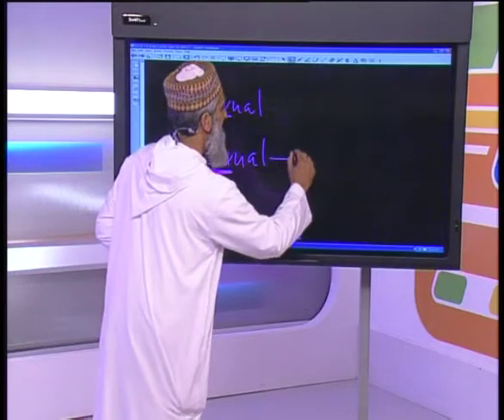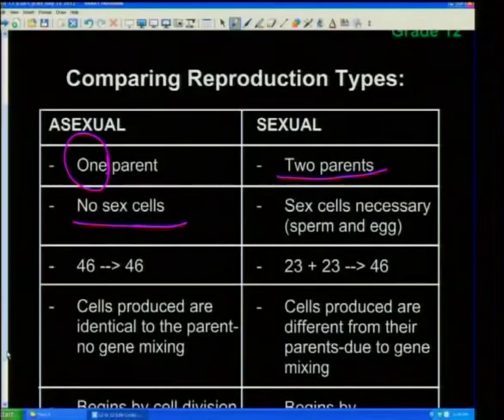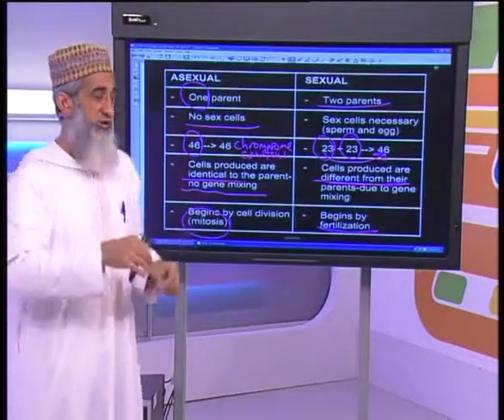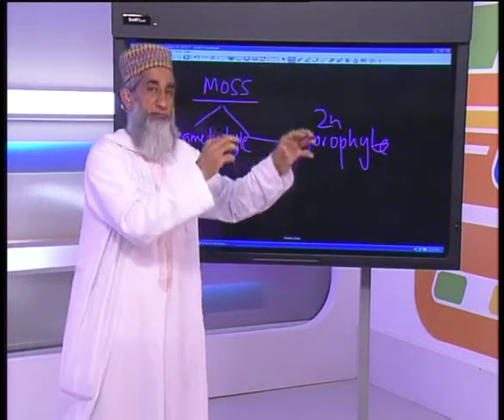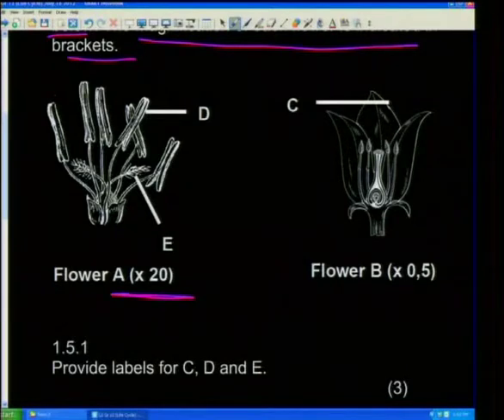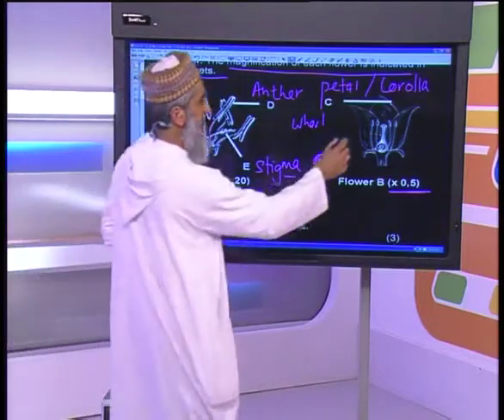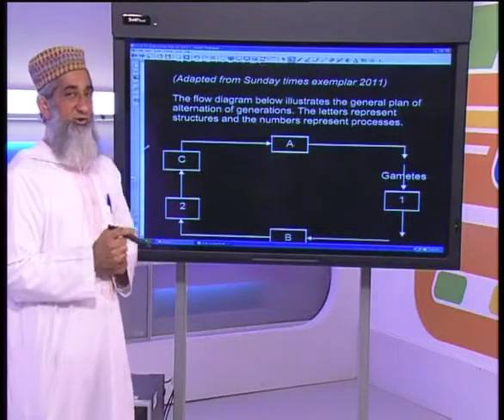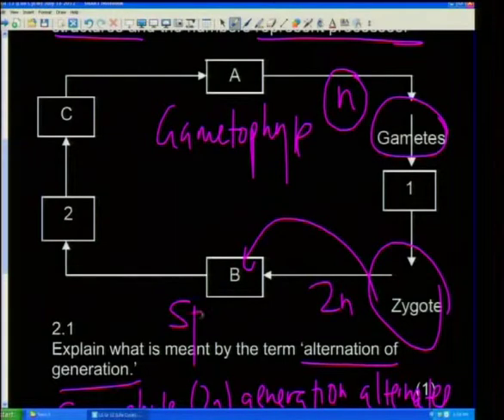Show 18: Reproduction: Life Cycles, Asexual, Sexual_Seg 3 (English)